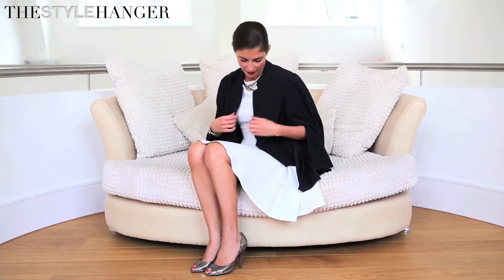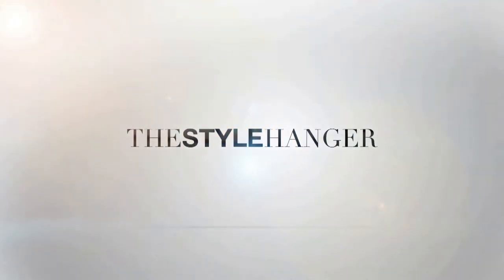How to Wear: Dressing for the Races | The Style Hanger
Dressing for the races can be daunting particularly if you are new to the experience.

The races offer the unique opportunity to be creative and go all out with accessorizing and wearing a hat. When it comes to hats, they are personal and so when choosing the right style, there is an element that comes down to personal taste. Keep your look conservative and formal, remembering that the races are a daytime event. Avoid wearing evening wear, mini-skirts, sequins and crop tops are to be strictly avoided. Kate Middleton is a great style icon and someone to reference when thinking about what to wear to the races. She perfectly defines the ladylike and feminine look and is always extremely elegant and modest. There is such a vast variety of dresses out there to choose from and so it can begin to feel overwhelming when trying to chose the right one. The key to sourcing the right dress is to select the one that is right for you and your body-shape. If you have a boyish figure, essentially you are fortunate enough to be able wear a variety of styles. If you are pair shaped however and know that one of your best assets is your tiny waist, make sure that you accentuate it and choose a style that nips you in and gives you shape. In this instance, think about accessorising with a belt to add extra detail. If you decide on a sleeveless dress, make sure that you are prepared and style it with something to cover your shoulders. This will help you to avoid feeling the chill and double up as a sun barrier. Boleros and cropped structured blazers would offer a lovely accompaniment, and for a beautiful spring summer day, a soft delicate shawl would work well. Top tip; when choosing the right colour shawl, think about picking up on the accents of colour in your dress. A classic Burberry trench would be a perfect cover up for autumn. Macs are a wardrobe essential and will also be sure to carry you through all seasons throughout the year whatever the occasion. If you choose to accessorise with a clutch bag, go for an oversized style and make sure that it is big enough to stock all of your essentials. Something with a strap would be more practical, and if you have space I would recommend packing a cashmere cardigan and some opaque tights. You will be prepared to brace the chill if the weather changes. Don't forget to pack your all-important sunglasses. Oversized styles will add that touch of glamour. If you were wearing pastel tones, a tortoiseshell or nude frame would work best. Black frames are best worn with strong bold, darker colours and dominant trends such as monochrome. Another top tip is to wear shape wear. Undergarments make a significant difference to your silhouette, particularly when opting for slim fit styles.

Welcome to The Style Hanger, the definitive channel for expert fashion style tips, inspiration and advice!

My name is Kalee Hewlett and I'm a celebrity stylist. I create looks that are current and on-trend to give people ideas of how to put pieces together. This channel is a place for me to share my expertise with you  and include all of my top industry style tips so that you can learn about fashion and style and what works for your body shape, skin tone and hair colour.

I hope you enjoy my videos and take away lots of useful tips! Discover new and interesting ways to piece looks together and find out what works for your body shape, skin tone and hair colour.